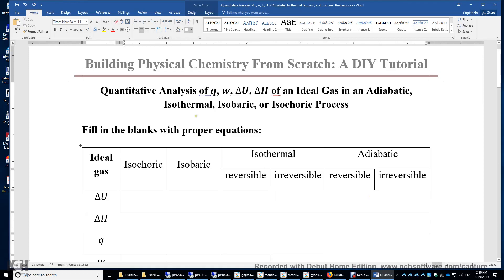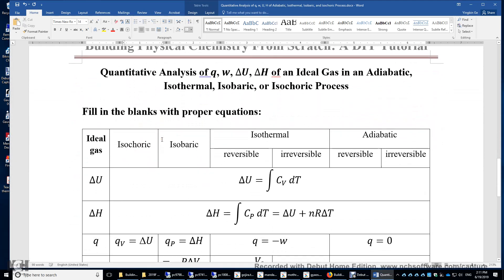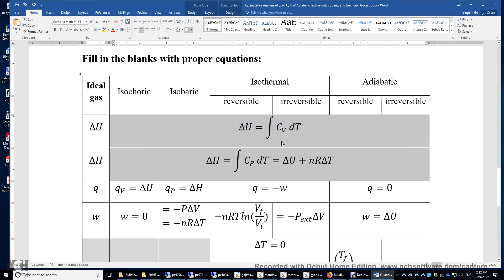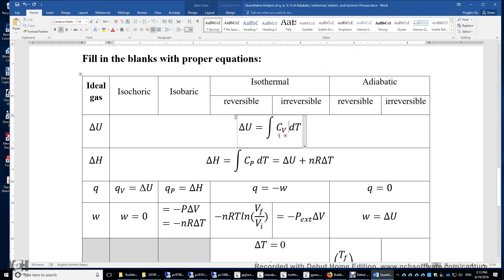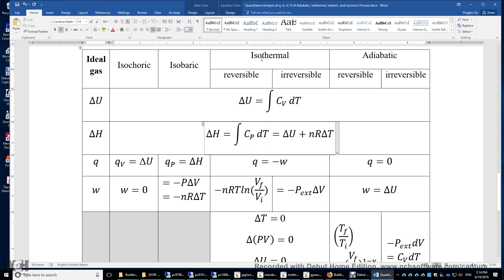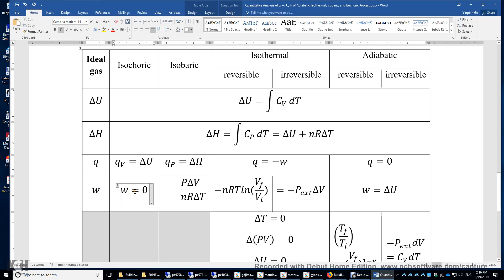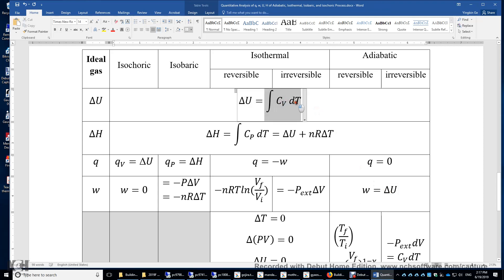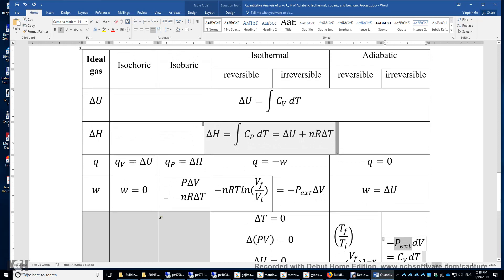Quantitative Analysis of q, w, U, H of Adiabatic, Isothermal, Isobaric, and Isochoric Process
The equations of q, w, delta_U, delta_H of Adiabatic, Isothermal, Isobaric, and Isochoric Processes are derived.